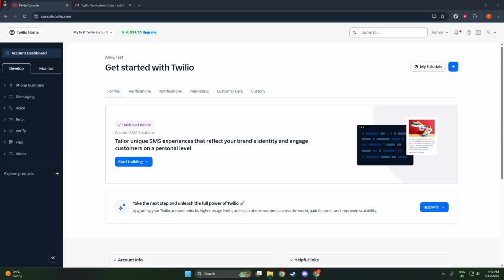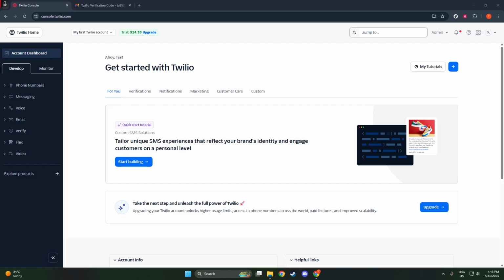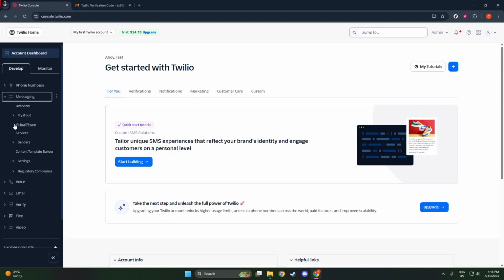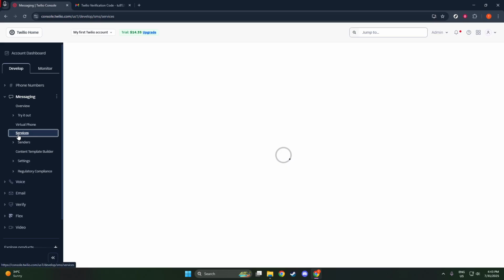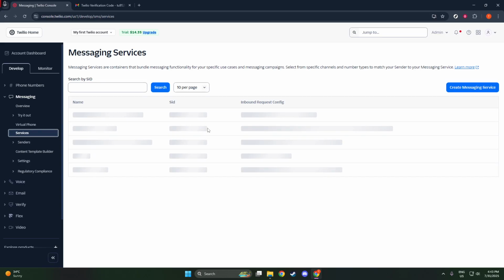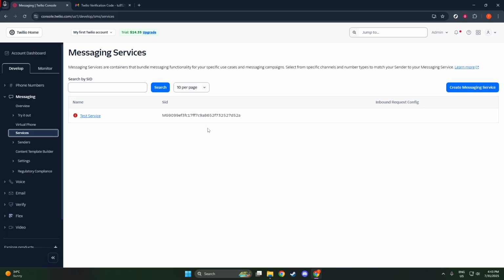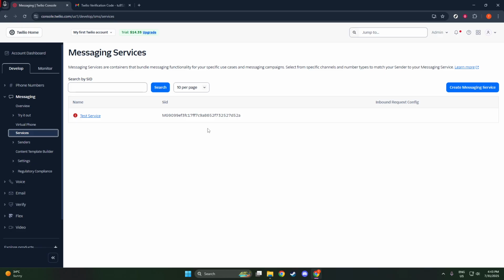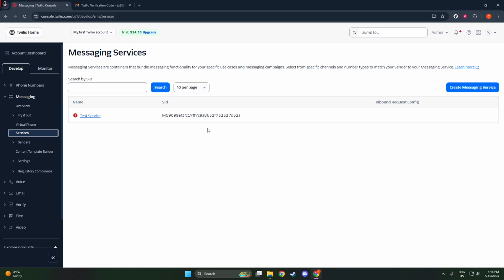How to Get Twilio Message Service SID [2026 Full Guide]